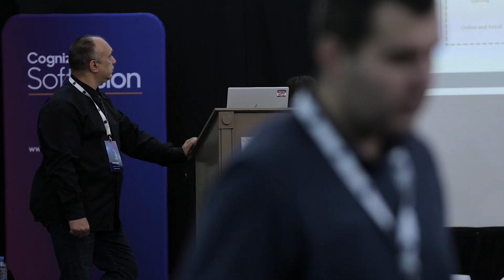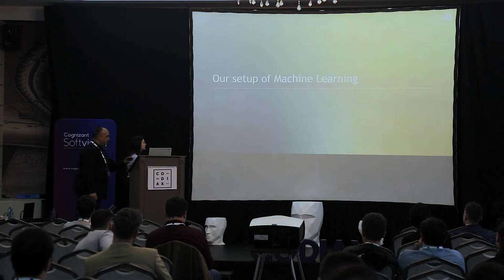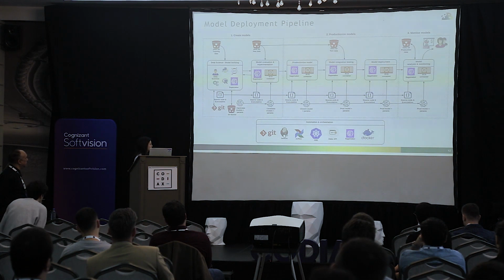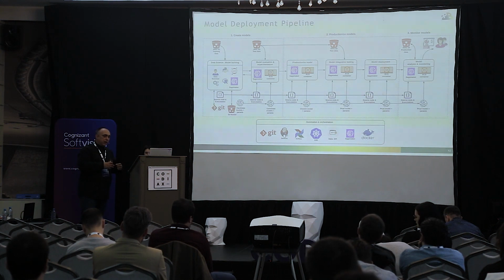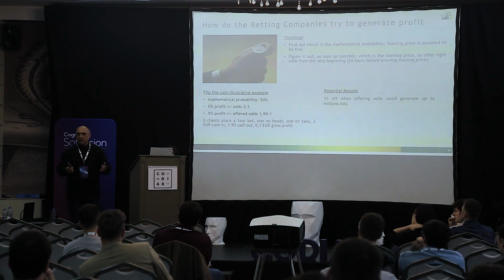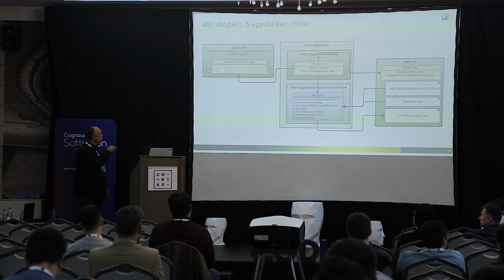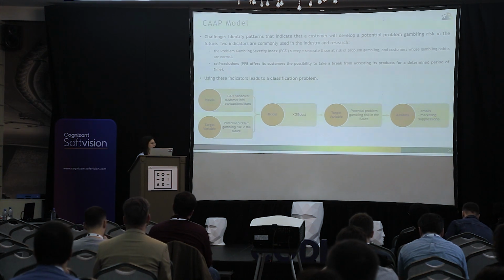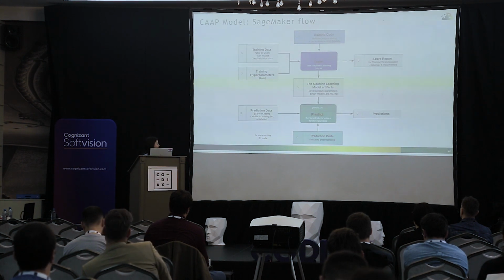Anca Lazar and Sorin Circo (Betfair) - Machine Learning for a personalized and safe gambling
Anca Lazar - Data Engineer at Betfair
Sorin Circo - Data Engineer at Betfair